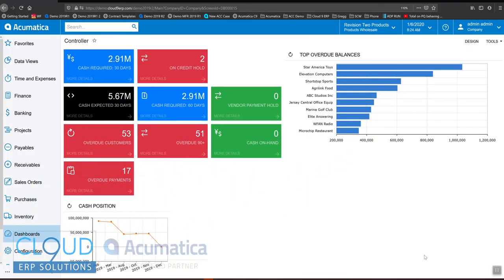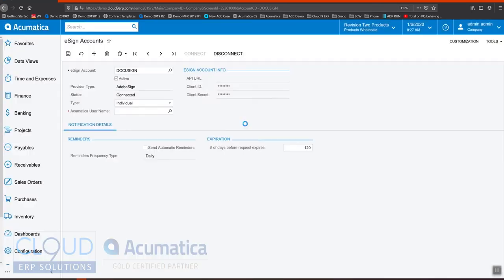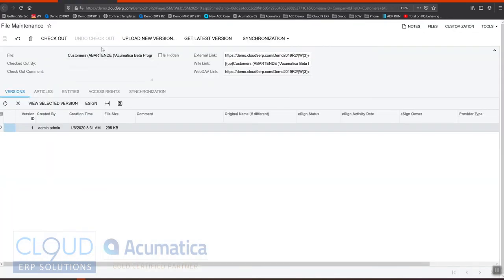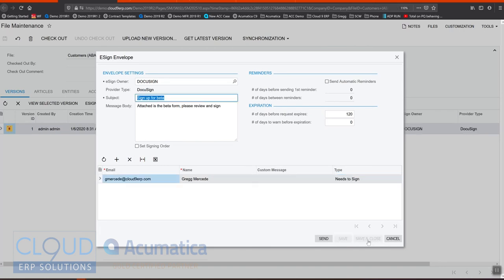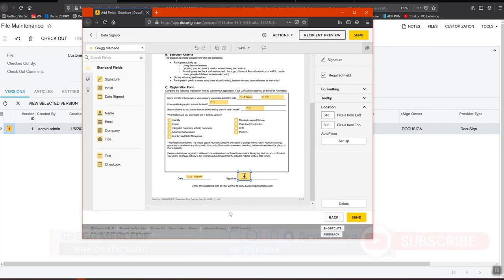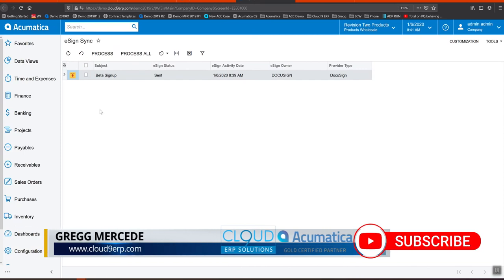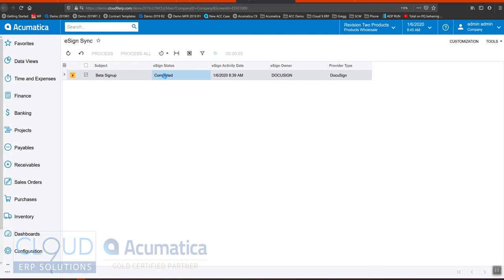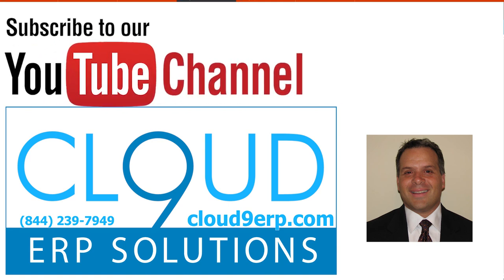Acumatica Docusign & Echosign Integration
Learn how the Acumatica eSign integration tightly integrates with Docusign and Adobe Echosign